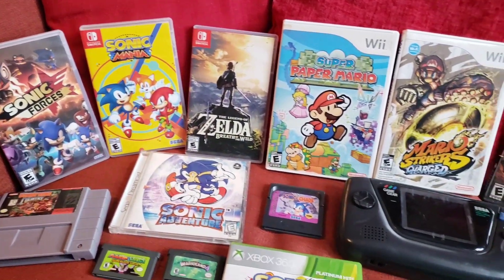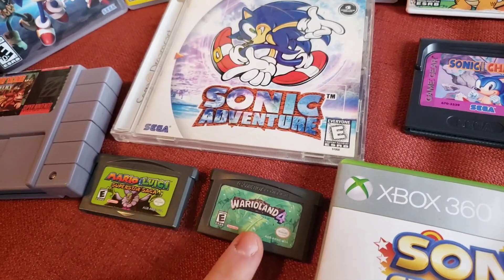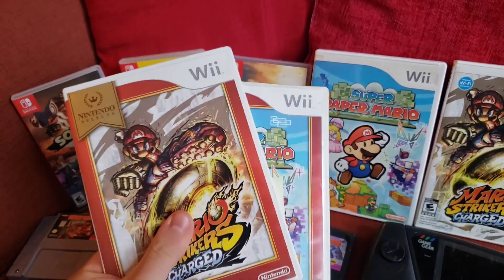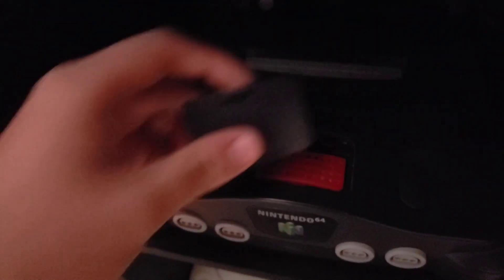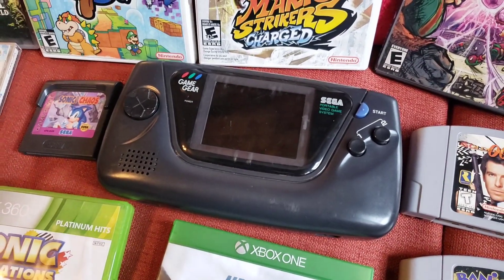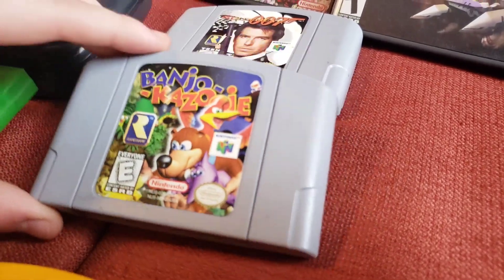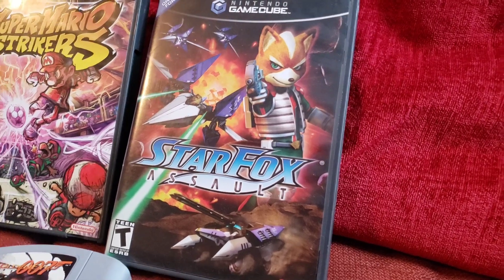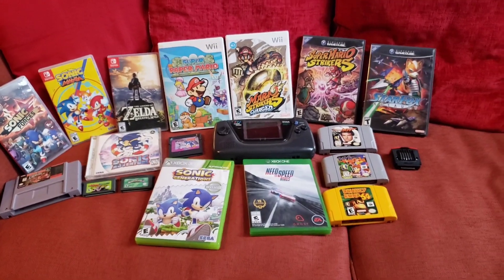What I Got This January 2024 - JayTendo